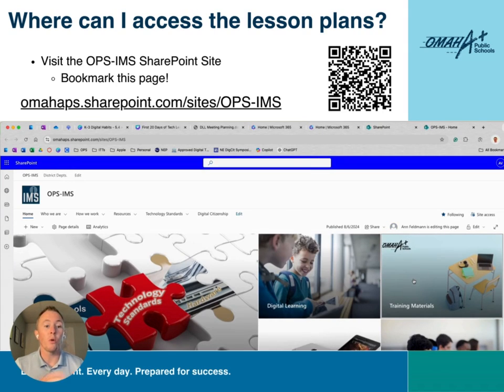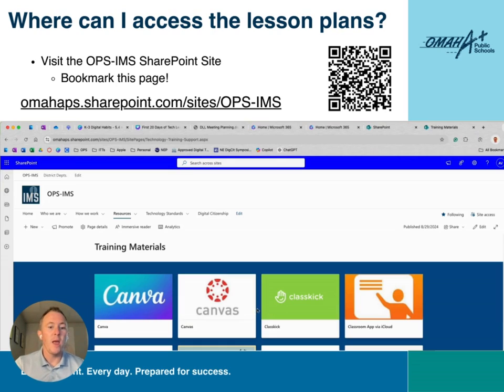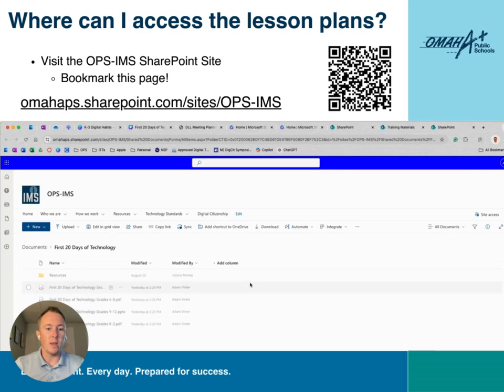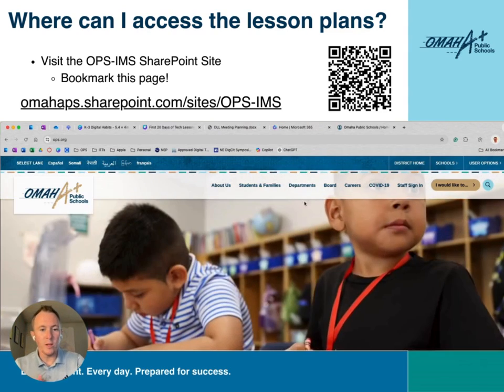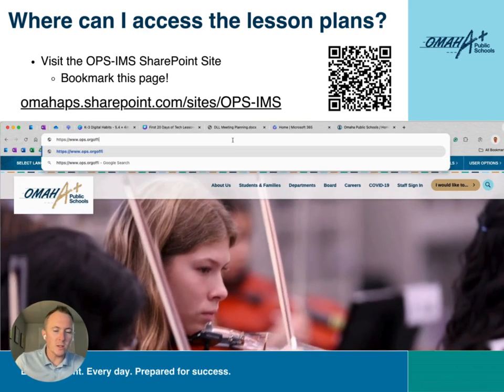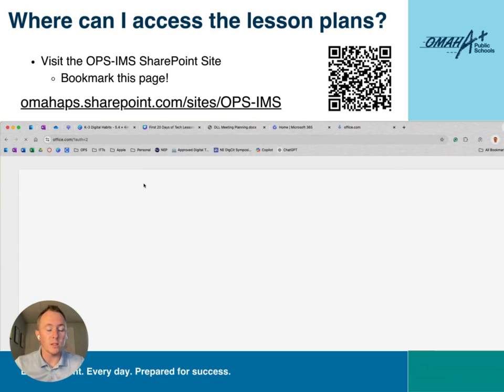First 20 Days of Tech Overview